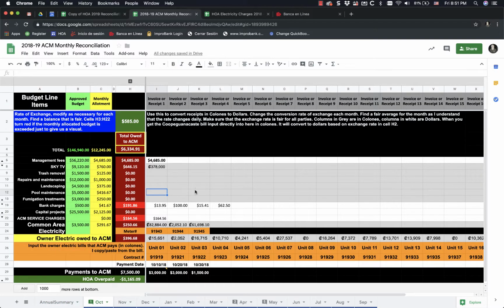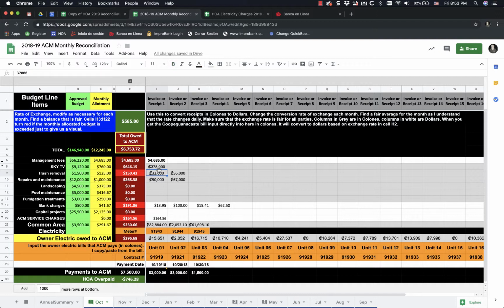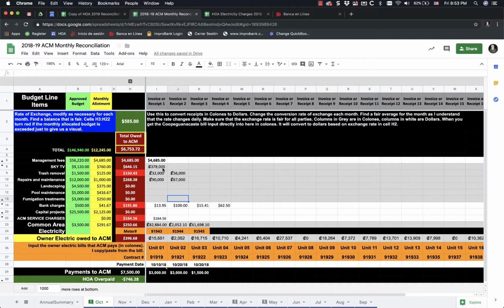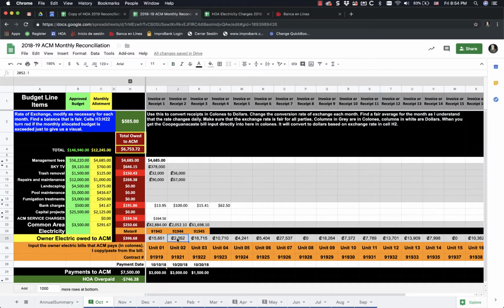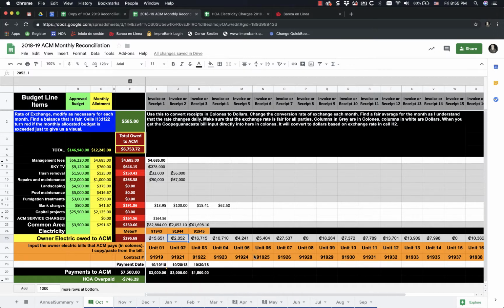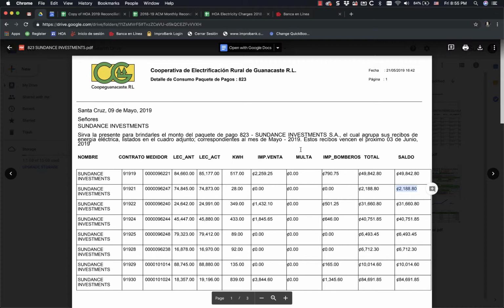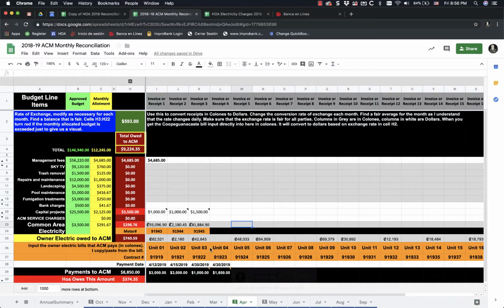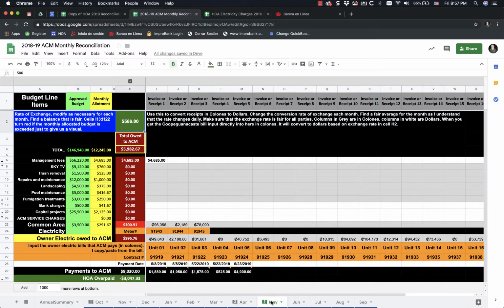ACM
This video shows how to keep your records